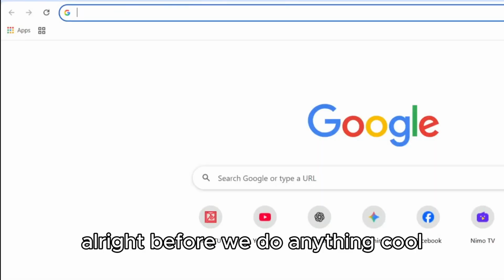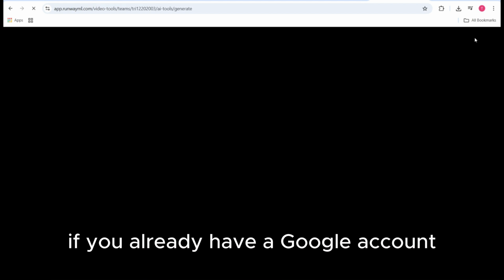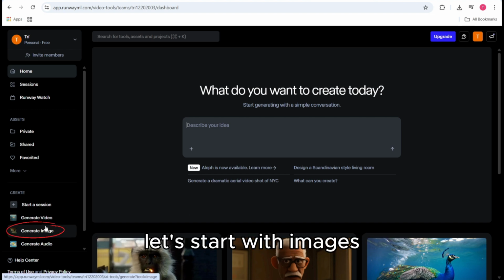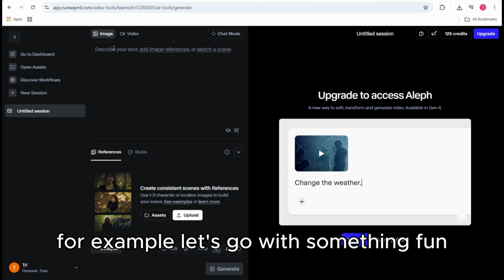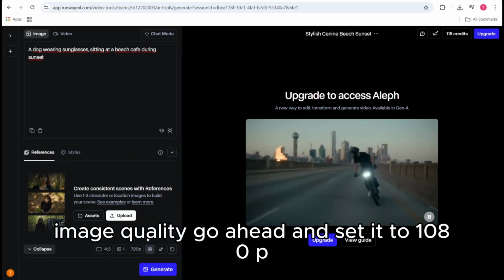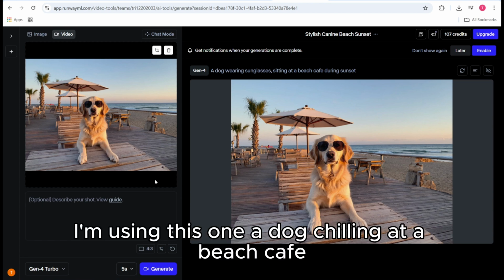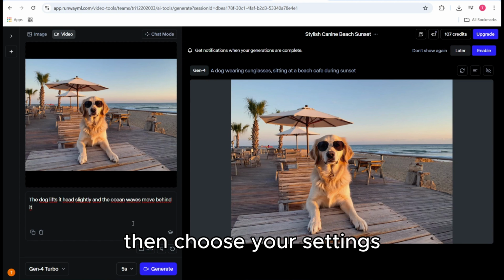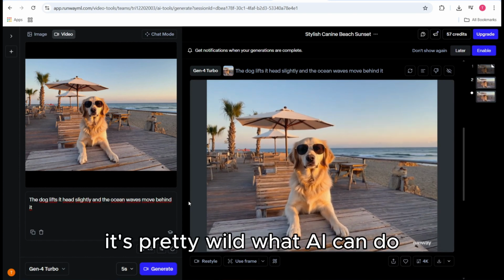Runway AI Tutorial 🔥 Make Stunning AI Videos in Minutes (No Skills Needed)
🚀 Ever thought making cinematic videos with AI was too complicated? In this Runway AI tutorial, I’ll show you step by step how to turn a simple image into a stunning video in just minutes. No stress, no confusion — just results.
🌅 From generating fun images like “a dog wearing sunglasses at a beach café” to animating them into short cinematic clips, this video will guide you through everything you need. With the right settings and prompts, you’ll see how powerful and easy Runway really is.
🎬 Whether you’re creating content for YouTube, TikTok, or just experimenting, this Runway AI tutorial is perfect for beginners who want fast, professional results without advanced skills.
👉 Don’t wait — unlock your creativity today!